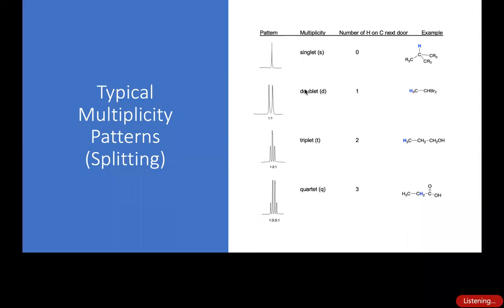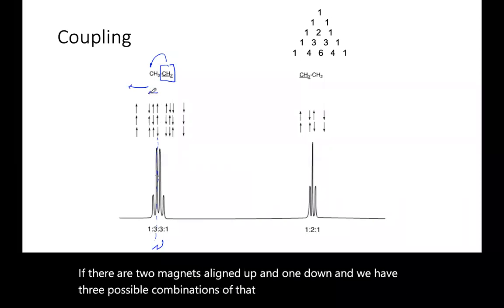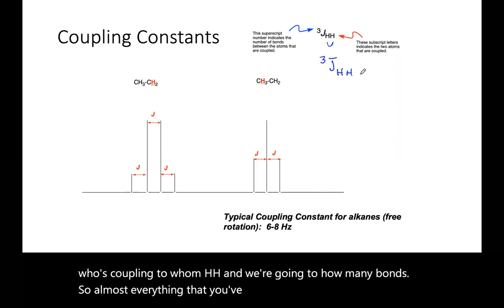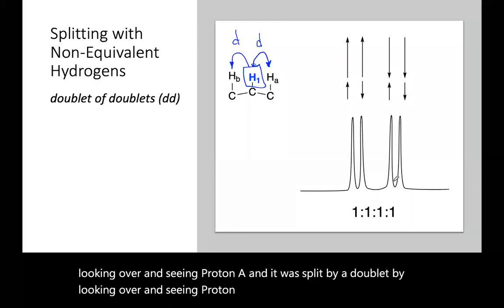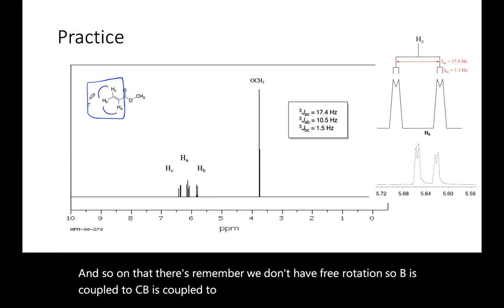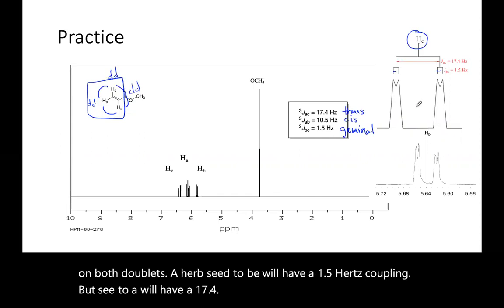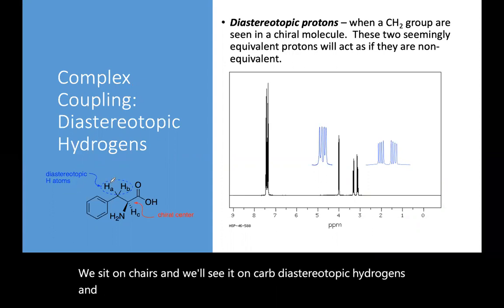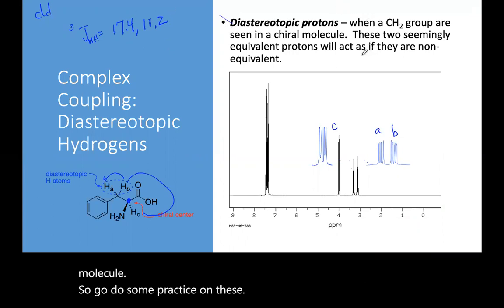Complex Coupling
This video looks at the origin of multiplicity. Students can see how n+1 patterns arise and the peak shapes.  Then the video looks at systems that have complex coupling.